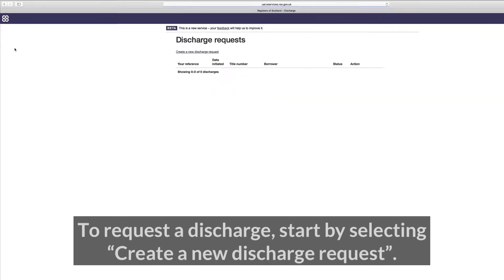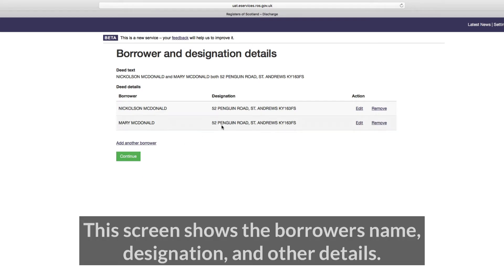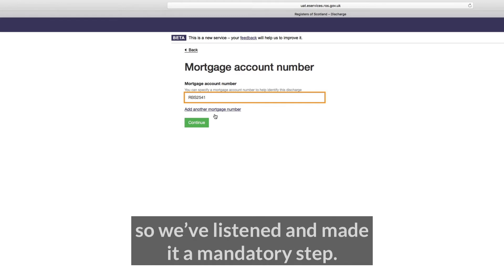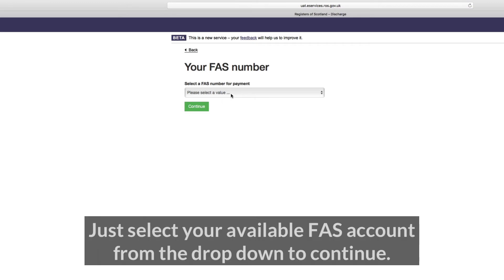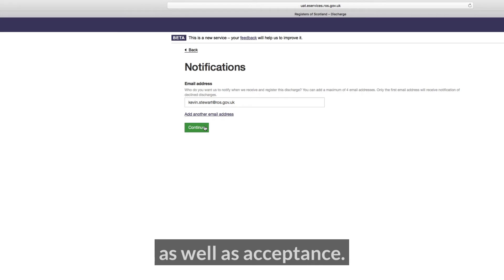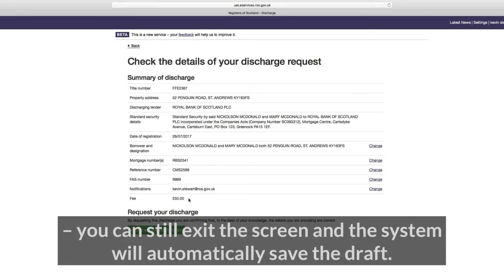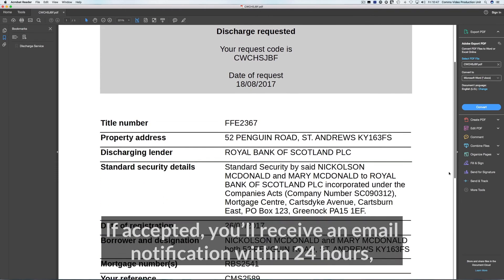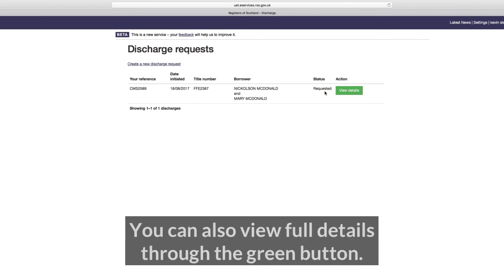Walkthrough of the Digital Discharge Service | Registers of Scotland (subtitled)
Conveyancers, have you used our Digital Discharge Service (DDS) yet? DDS is a cost-effective service from Registers of Scotland which allows lenders and conveyancers to securely and quickly discharge standard securities.

This informative video will show you, step by step, the process to request a discharge of a standard security. Please refer to our website (link above) for a full list of participating lenders.